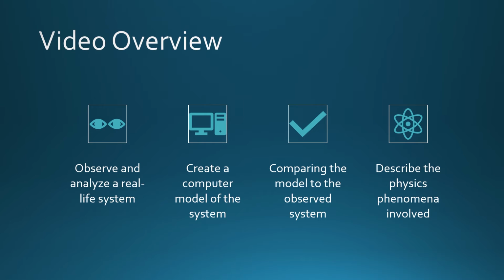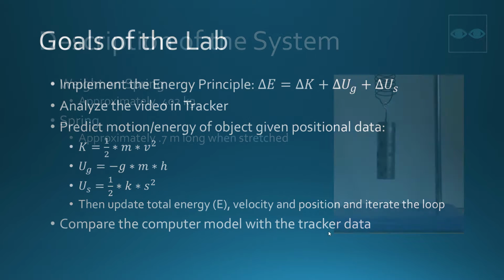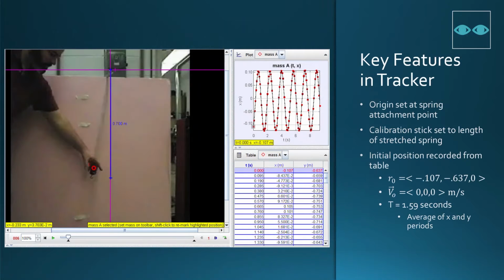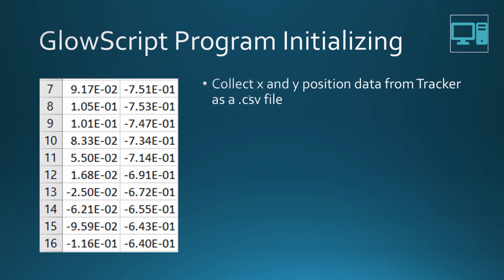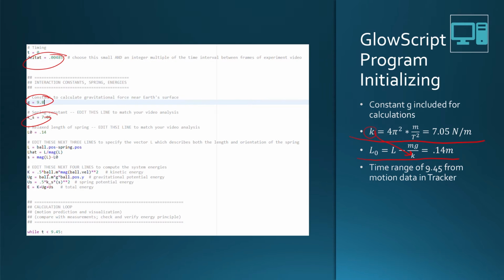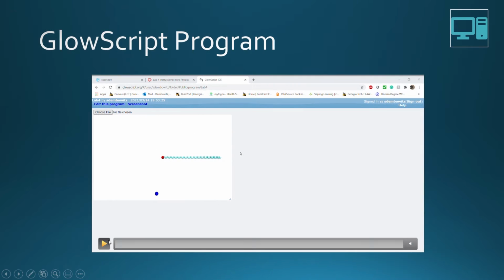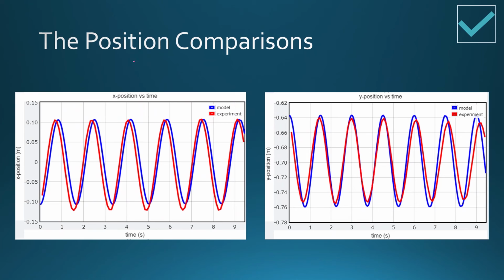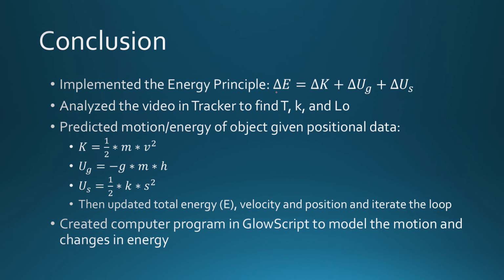PHYS 2211 Lab 4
This is my video submission for Lab 4 in PHYS 2211 for the Spring 2021 term.